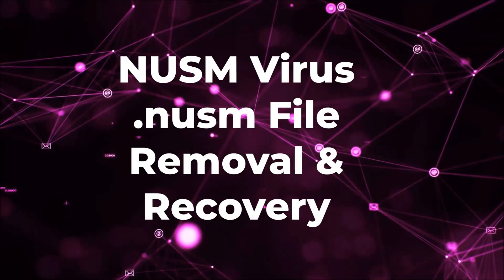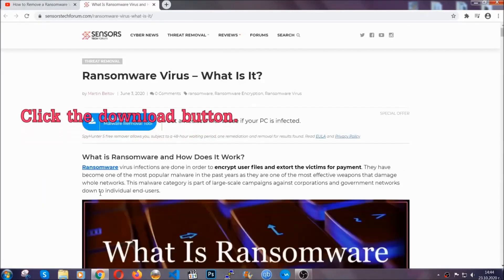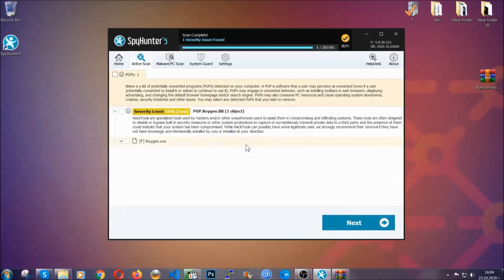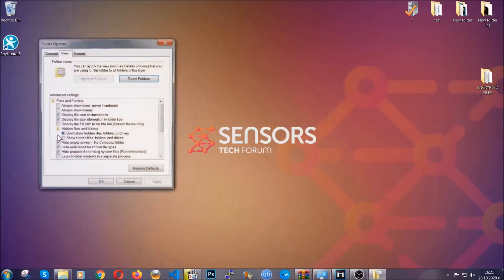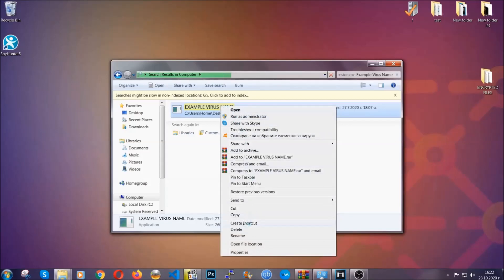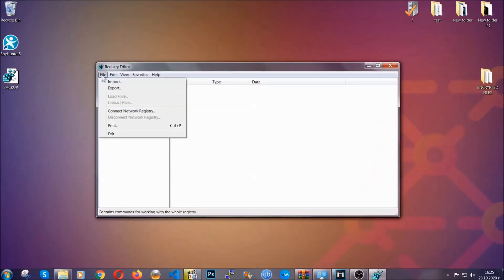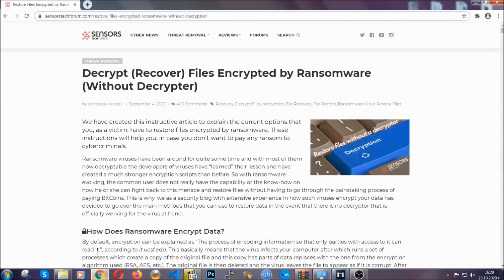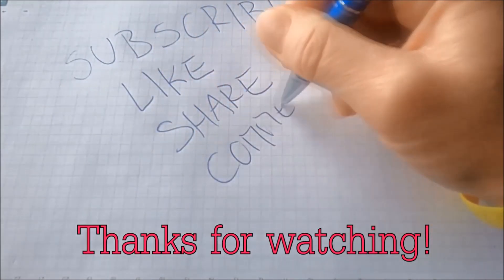Nusm Virus [.nusm File] Removal & Restore Guide FREE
00:00 Start
00:50 Automatic Removal
02:00 Manual Removal
05:13 File Recovery

Nusm virus is a ransomware infection for Windows. It is part of a large family of ransomware viruses, known as STOP/DJVU. The main purpose of this virus is to infect your computer system and then use AES encryption to make your files no longer able to be opened. The virus then leaves the .nusm file extension after the name of each file and also drops the _readme.txt ransom note. It contains instructions on how to pay a lot of money in BitCoin to the criminals if you want to see your files again.

If your computer has the Nusm virus, it is not recommended trusting these criminals as they were the ones who encrypted your files in the first place. Instead, read the article linked in this description or watch this video to see more alternative tips and methods how to remove this virus and try to get some of your files back.